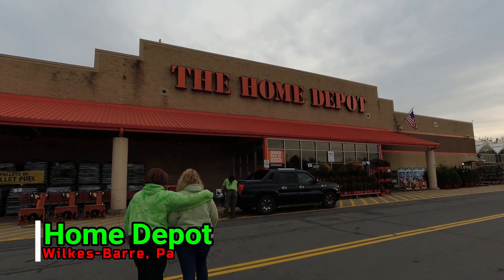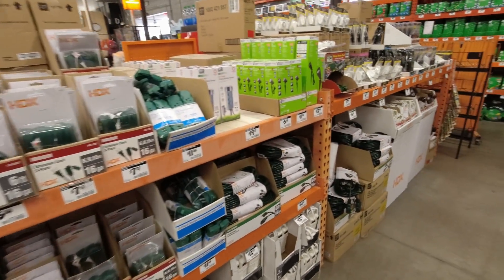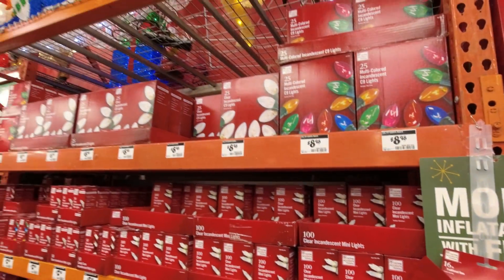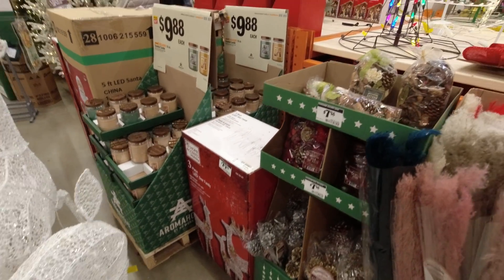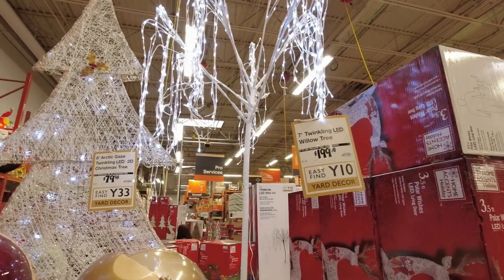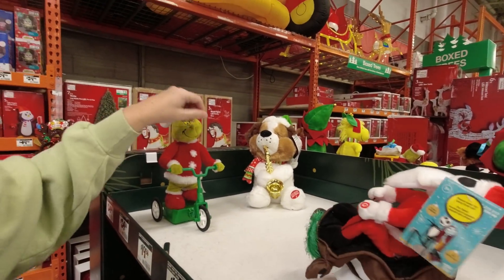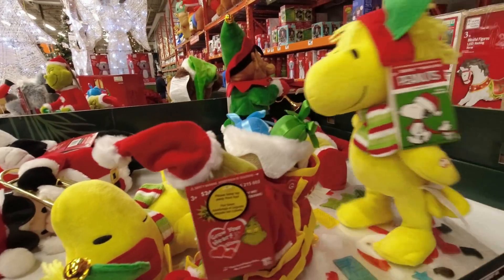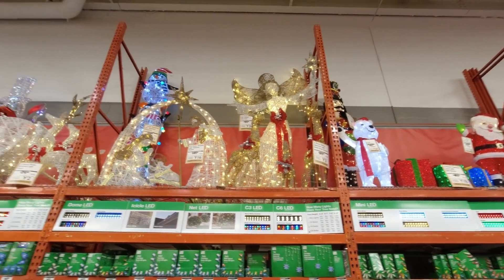NEW 2021 CHRISTMAS Items at Home Depot - I Made a Purchase!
In this video we head to Home Depot to see what items they have for the 2021 Christmas season.